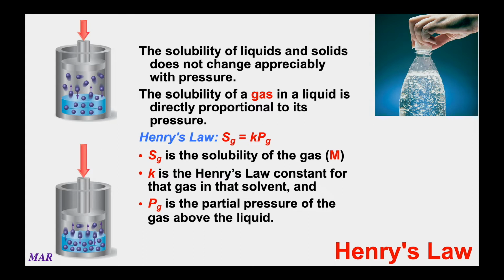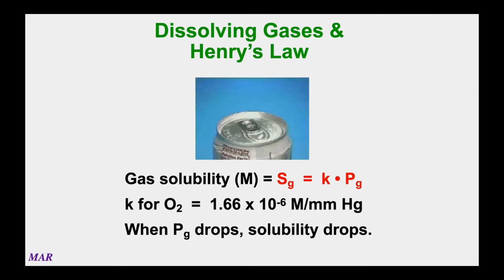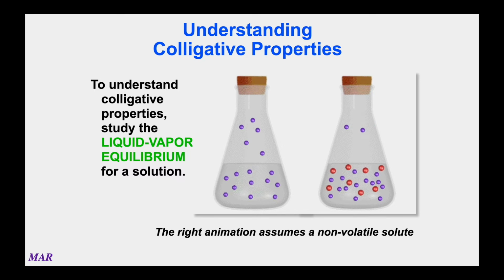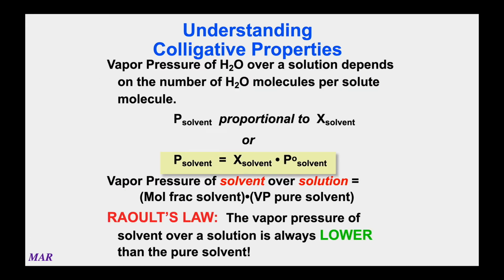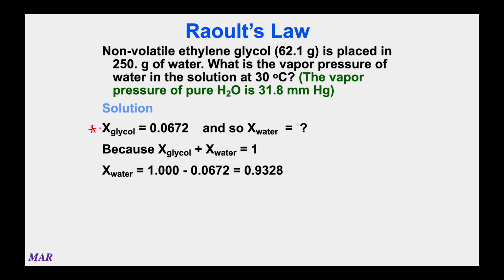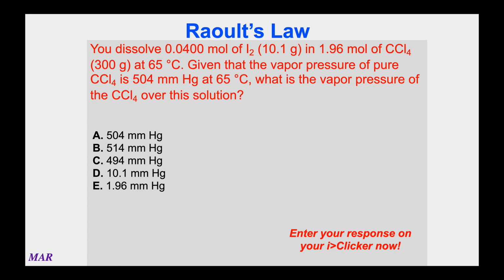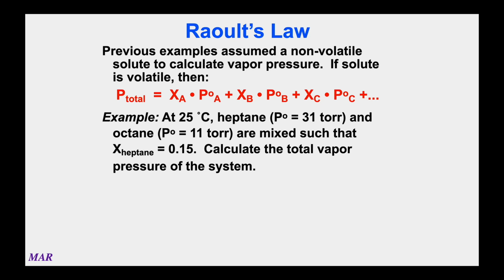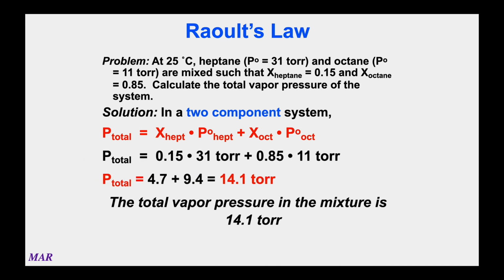CH 222 Screencast "Henry's Law and Raoult's Law"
"Henry's Law and Raoult's Law" - a Screencast from Chemistry 222 for students of Dr. Michael Russell's classes at Mt. Hood Community College in Gresham, Oregon, USA.